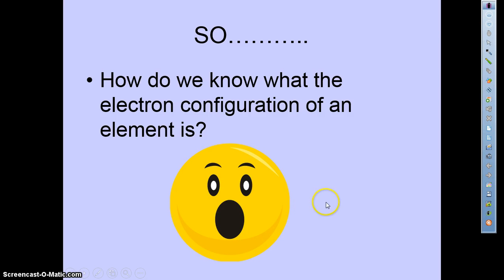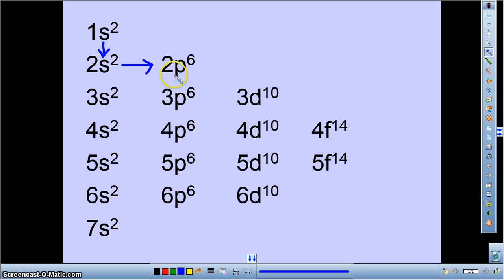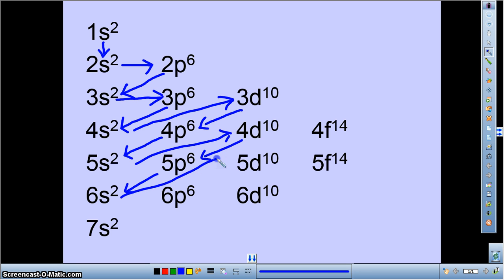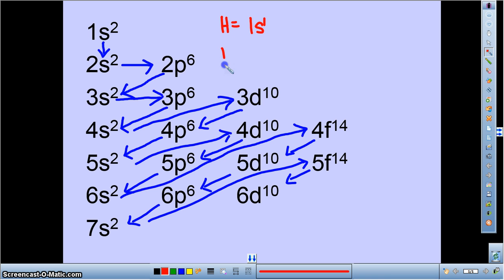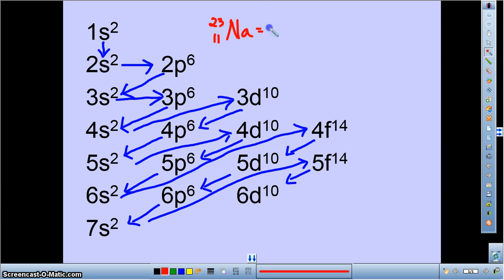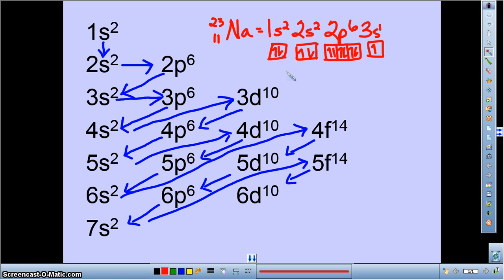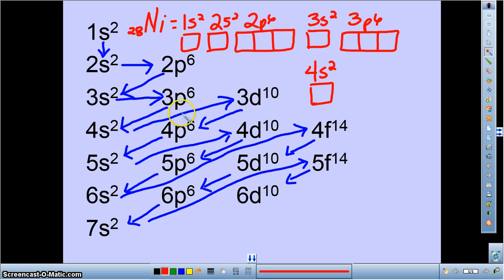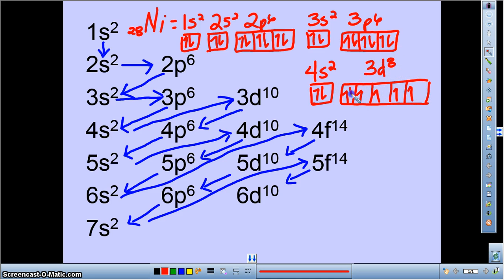Chem 2 11.9 Econfig Longhand